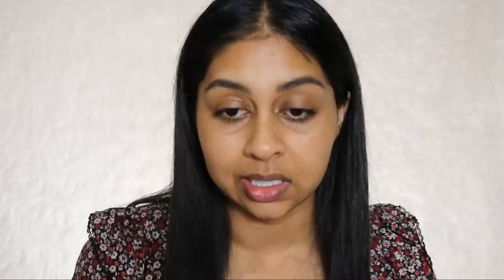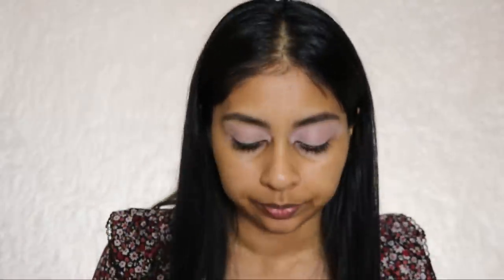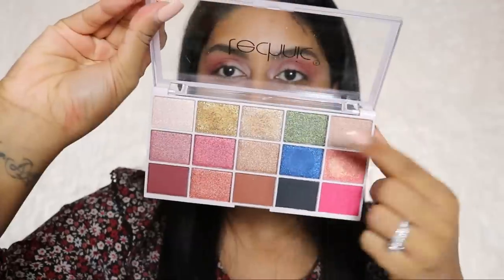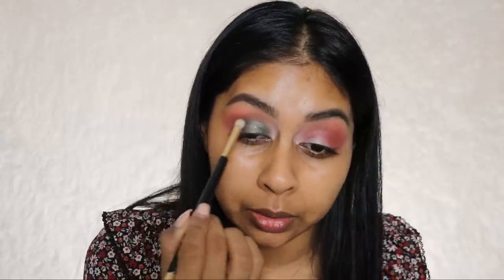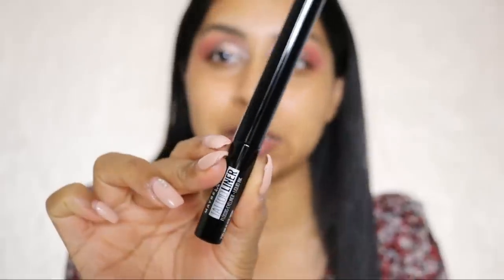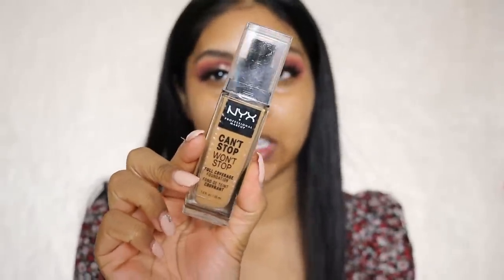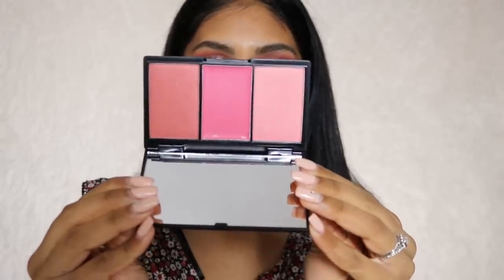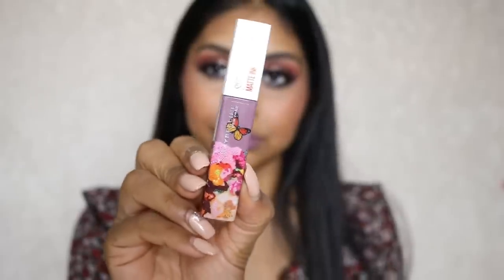FESTIVE MAKEUP! TRYING NEW STUFF!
What coloured themed look should I do next?

PRODUCTS
Technic Cosmetics Eye Base - Medium
Technic Cosmetics 3 in 1 Canvas Concealer - Chesnut and Honey